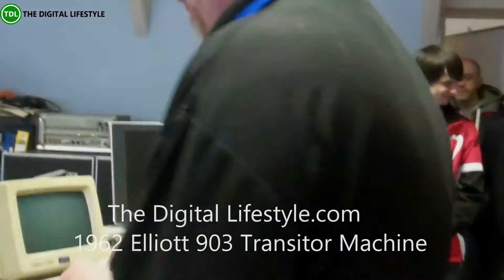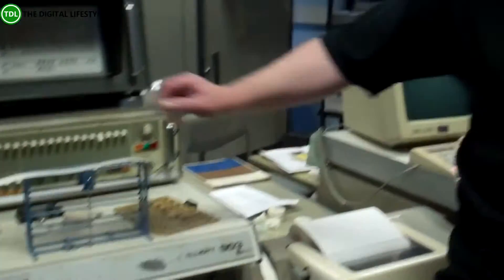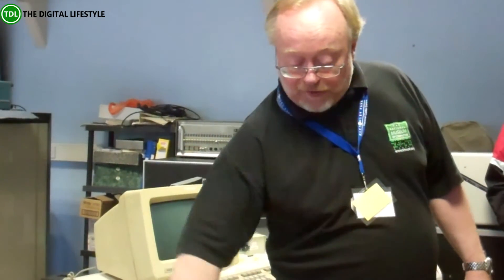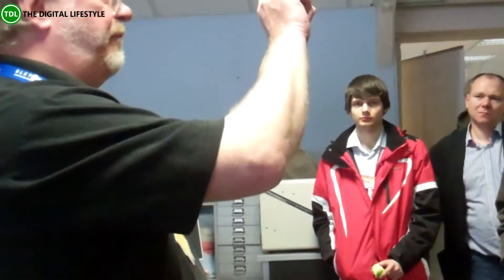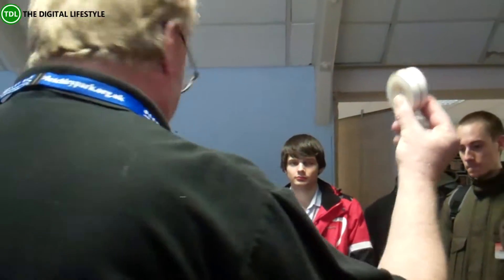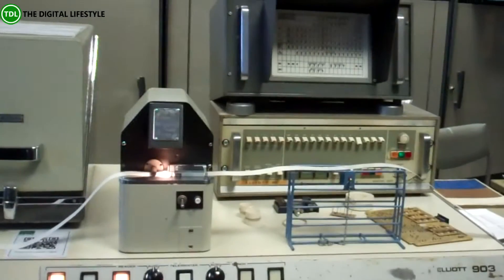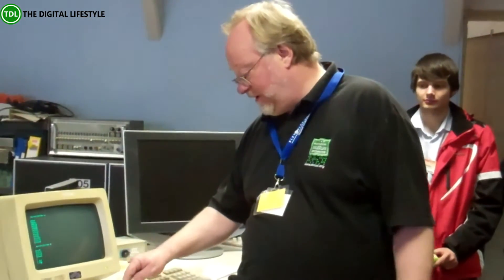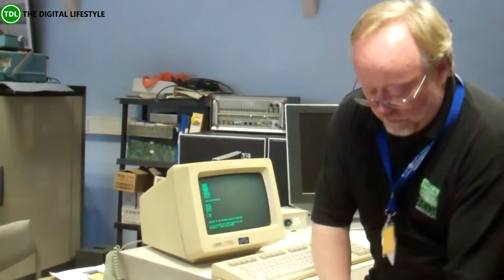1962 Elliott 903 Transistor Based Computer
At The National Museum Of Computing they have some great old computer systems. This video gives us a tour of the 1962 Elliott 903 a Transistor Based Computer.